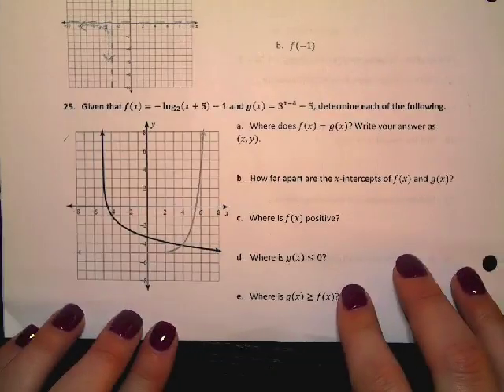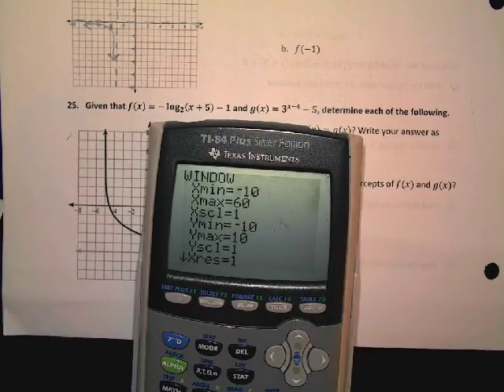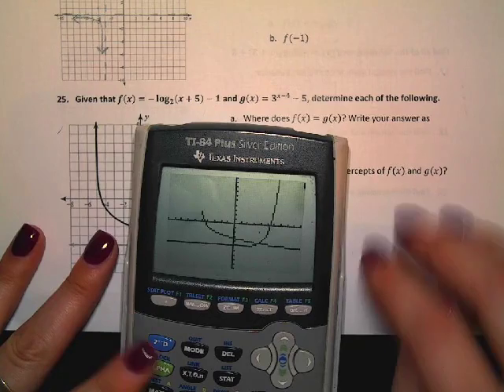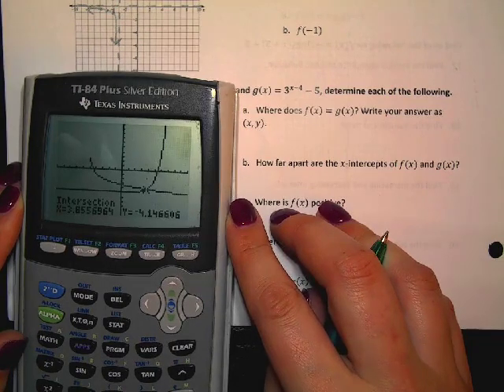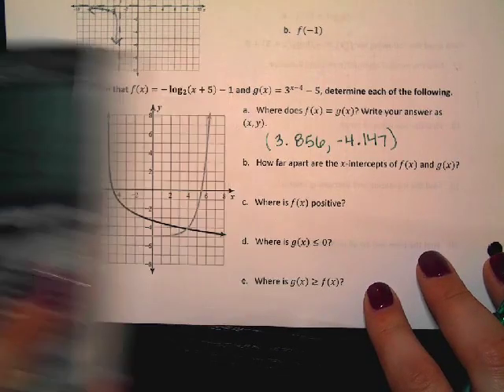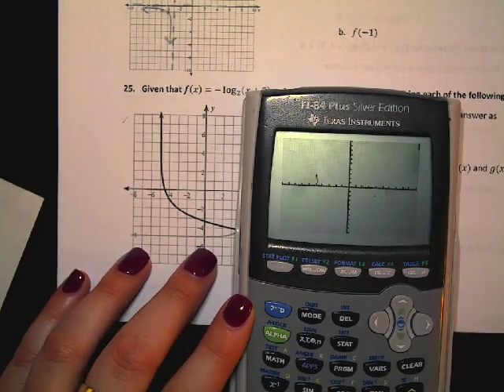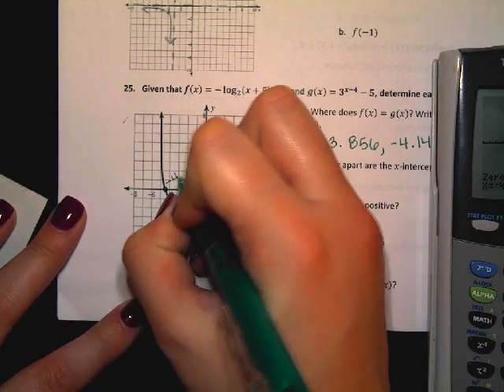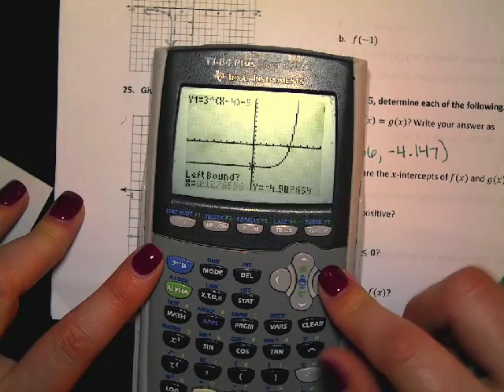Comparing Functions Class Example